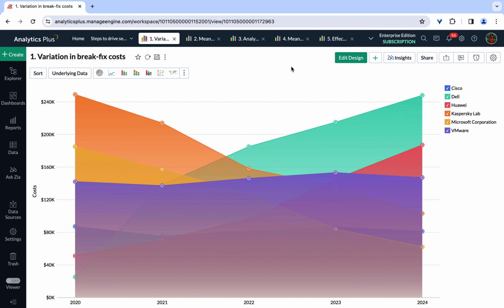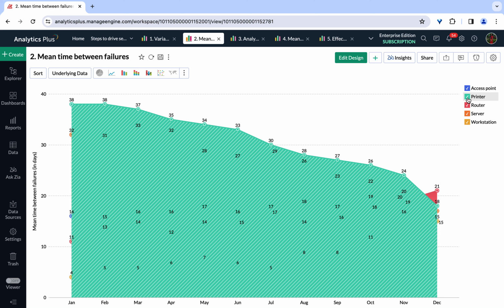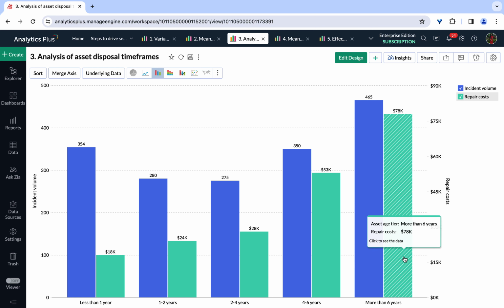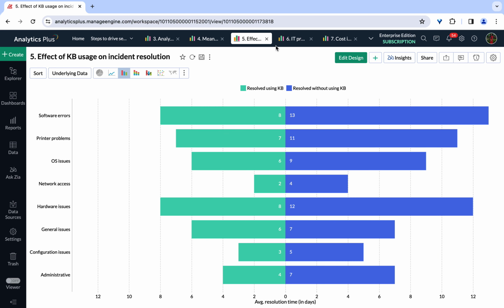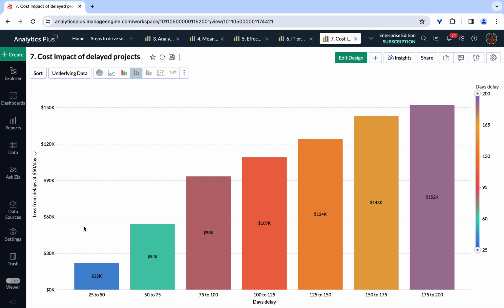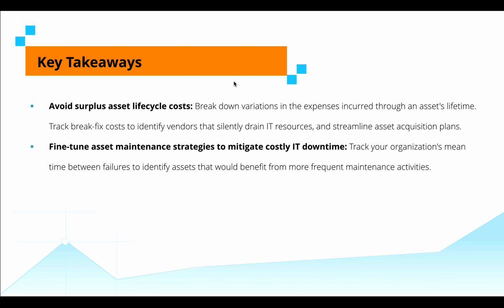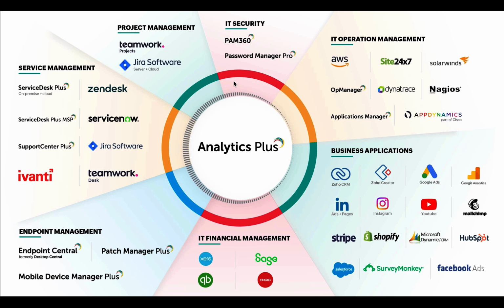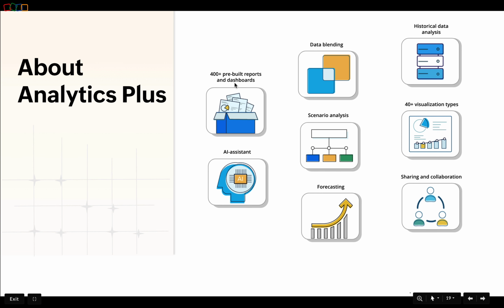Analytics Plus webinar: 5 quick steps to drive service desk cost optimization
There's no getting around it—running a mature service desk is expensive. Naturally, a service desk's allocated budget and its yearly expenses are under immense scrutiny, with frequent calls to curtail spending.

The good news is, optimizing service desk expenses is straightforward and effortless with analytics-driven service management. IT leaders can eliminate budget wastage, streamline asset management, and enhance service desk operations.

This webinar will discuss the following data-driven strategies to streamline service desk expenses:
1. Streamline asset purchase plans to bring down surplus costs.
2. Fine-tune asset maintenance strategies to mitigate costly outages.
3. Determine cost-effective windows to commission asset repairs and replacements.
4. Understand and improve IT project spend and wastage.
5. Upgrade the incident resolution process and curb avoidable cost drains.